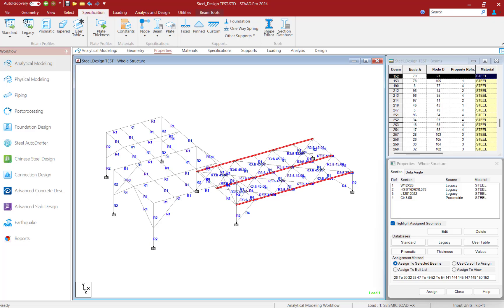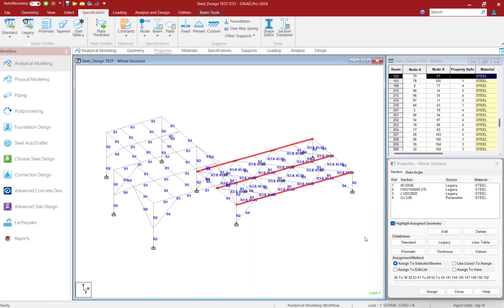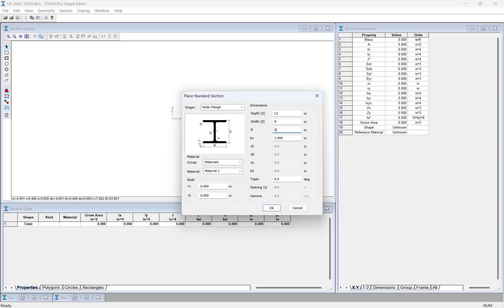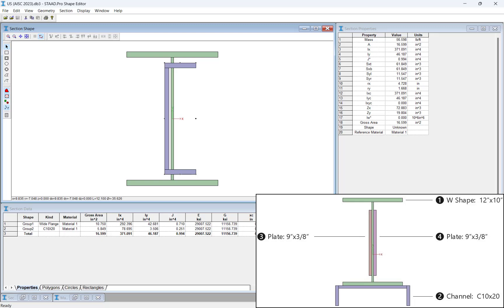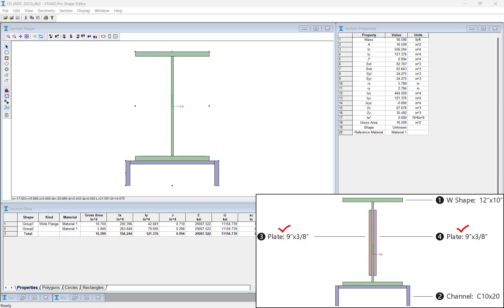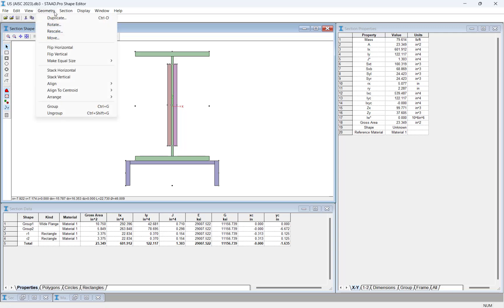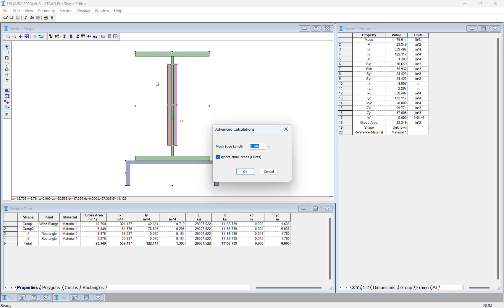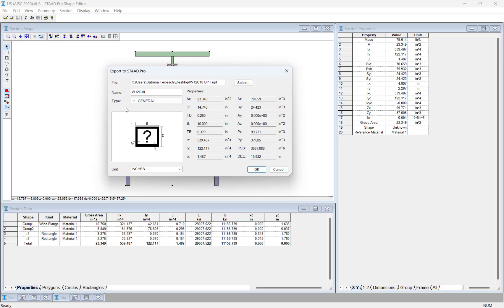Using the Shape Editor in STAAD.Pro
In this video, you will learn how to create custom built-up sections in the STAAD.Pro Shape Editor.